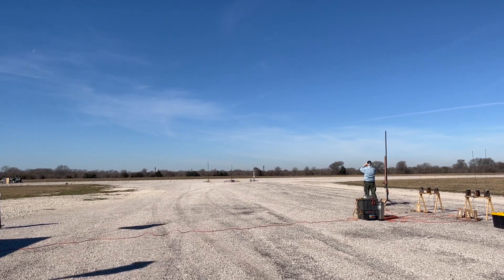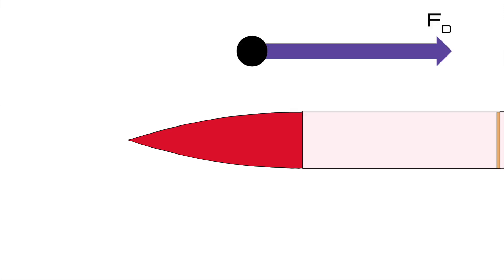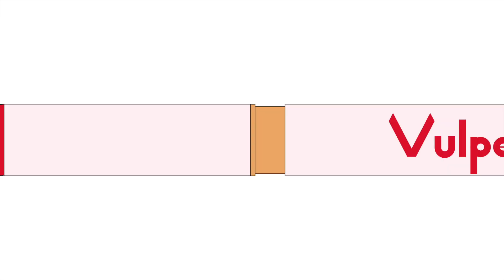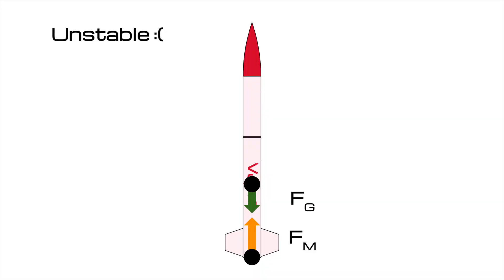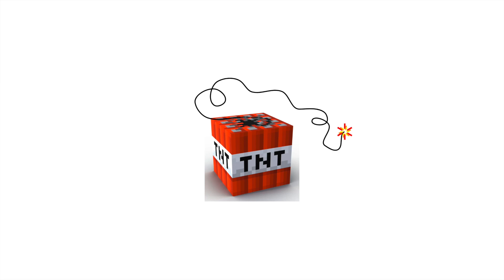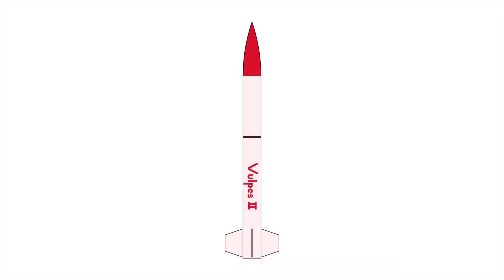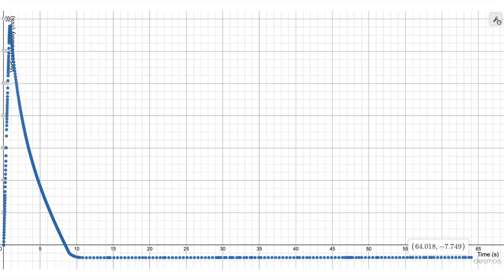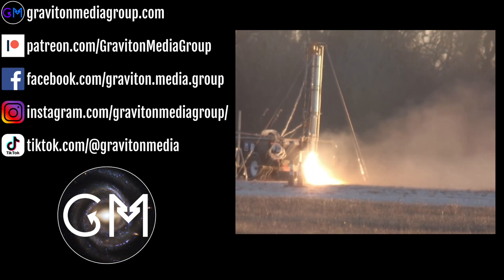How to Build a Rocket for L1 Certification (Vulpes II Rocket Launch)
In 2023, Max launched the second hobby rocket he's ever built. The Vulpes II is an L1 certification rocket, meaning that he built it to meet certain requirements so that he could obtain the certification to purchase H and I class high-power rocket motors. Getting to an estimated apogee of 1400 feet and successfully separating, the Vulpes was recovered intact. The Vulpes’s motor was single-use, but its intact structure means that all it would need is a new motor to launch again. Learn all about the Vulpes and how you can build your own L1 certification rocket in this Graviton Media video. We hope you enjoy the videos and learn more about hobby rocketry.

My books:
A Truly Dead Rock
A Bottled Up Flame
A Somewhat Odd Start
The Fall of the Four Bases